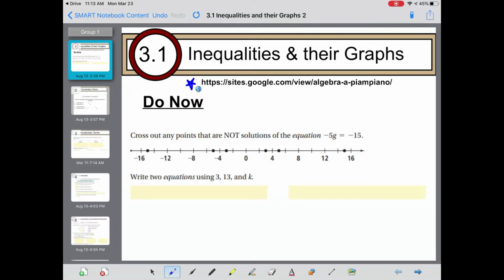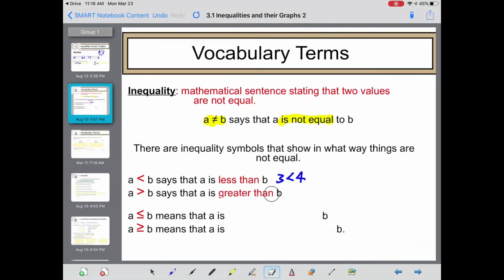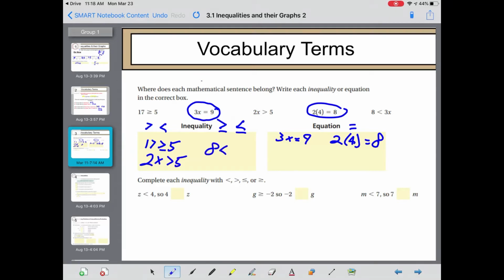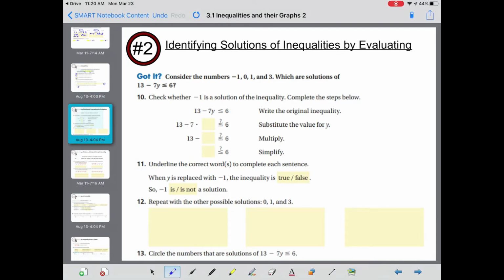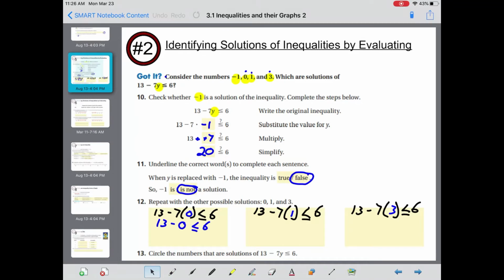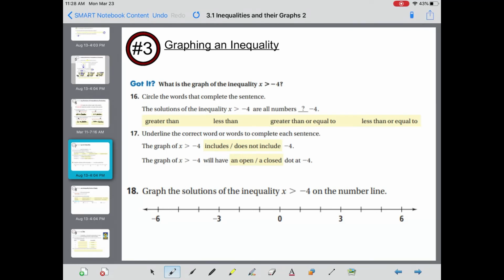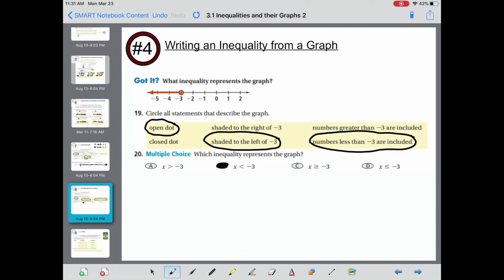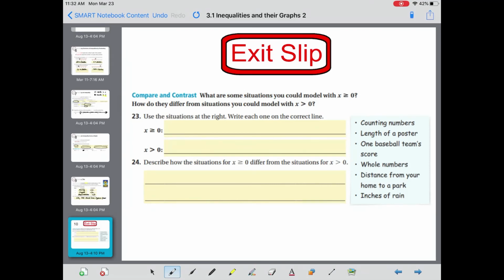3.1 Intro to Inequalities